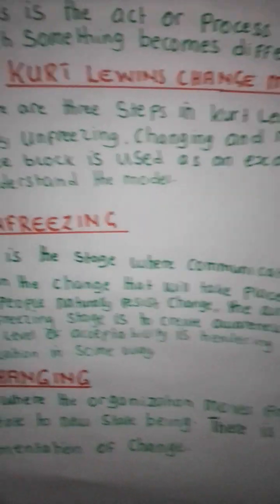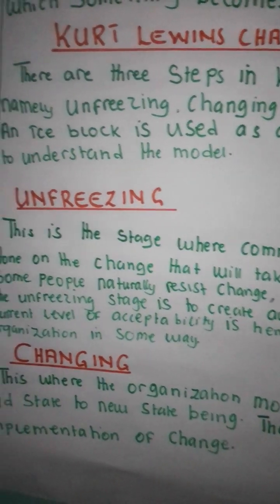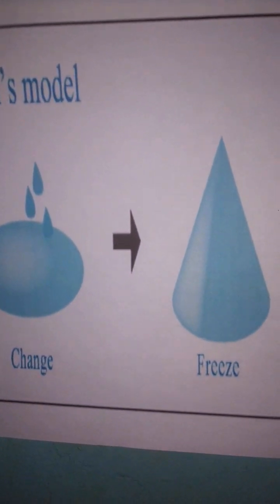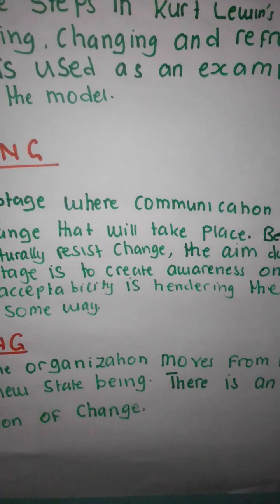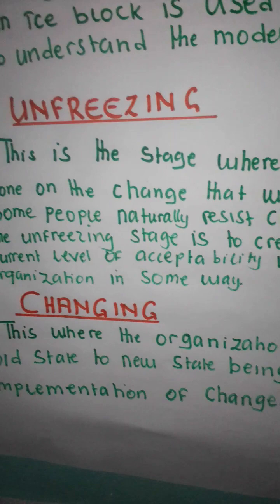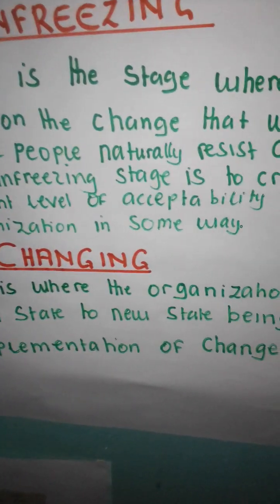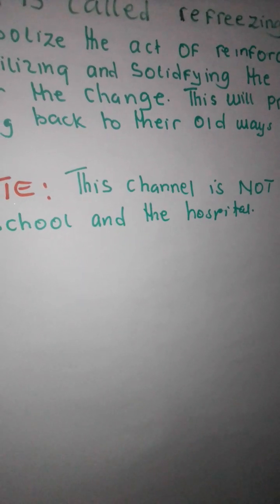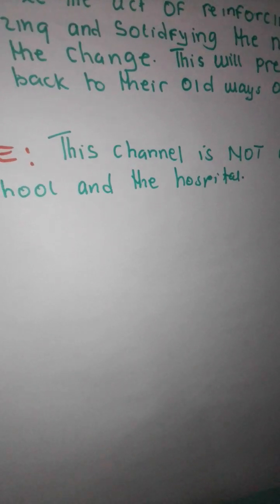Lewin's change model